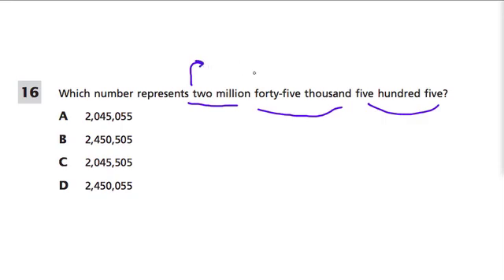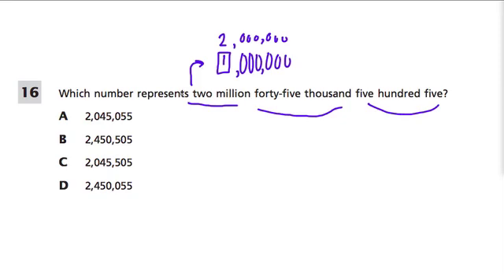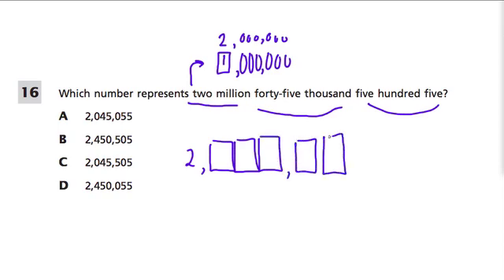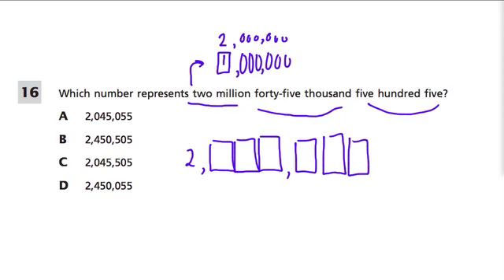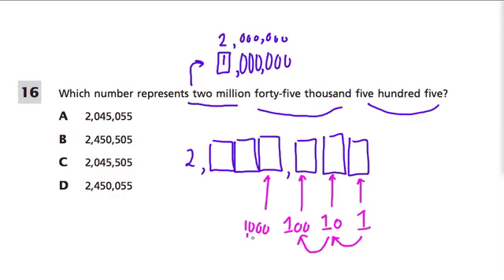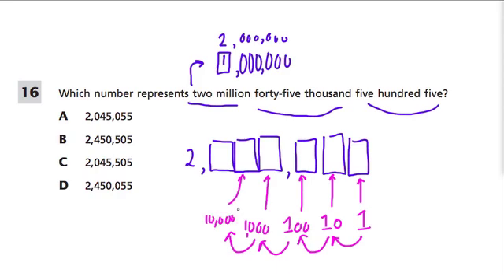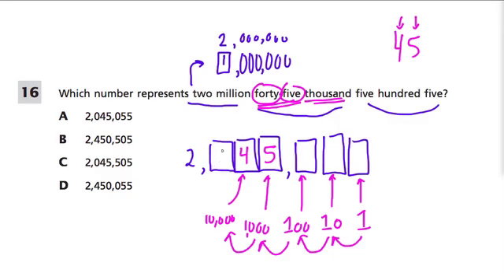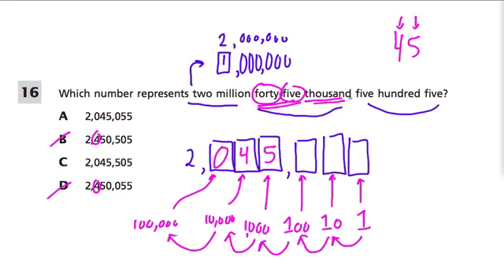Place Value 2 - Grade 5 Common Core Standards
More practice with place value